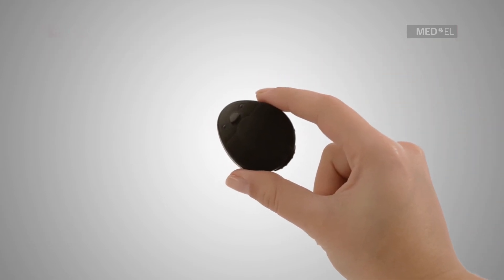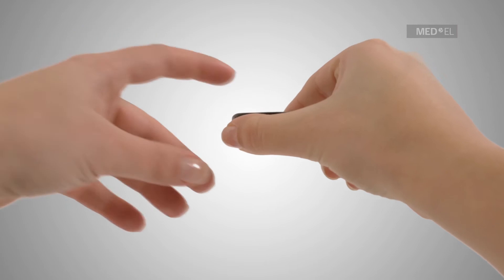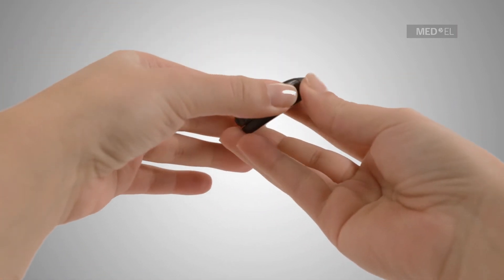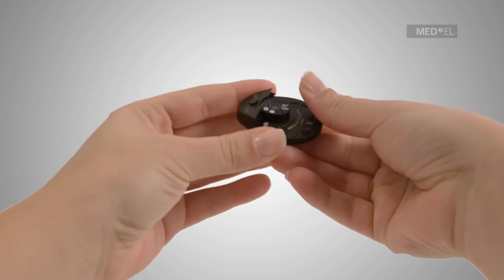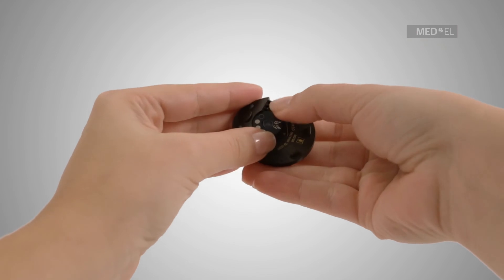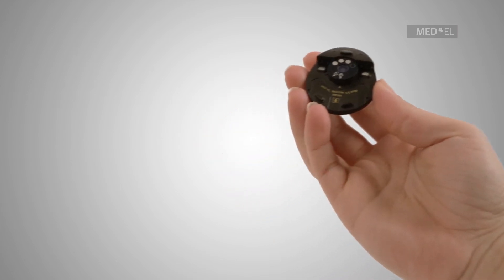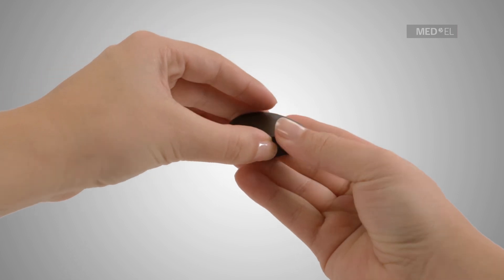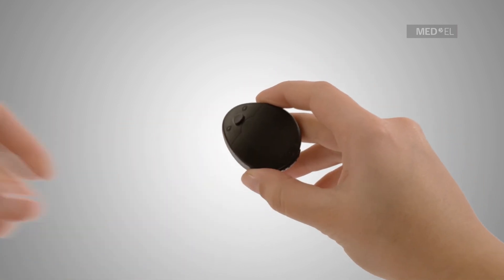Часть 4. Замена магнита в RONDO®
RONDO® : Первый в мире одноблочный процессор для КИ.
В данном видеоролике описывается, как заменить магнит в одноблочном процессоре RONDO.

▶ Свободное пространство за ухом
Если вы страдаете тугоухостью, вероятно, вы годами носите заушный (BTE) слуховой аппарат или речевой процессор. Теперь вам впервые доступен RONDO – речевой процессор, оставляющий заушное пространство свободным.